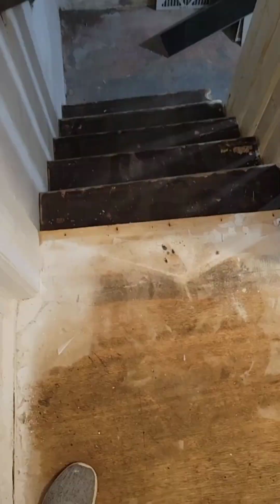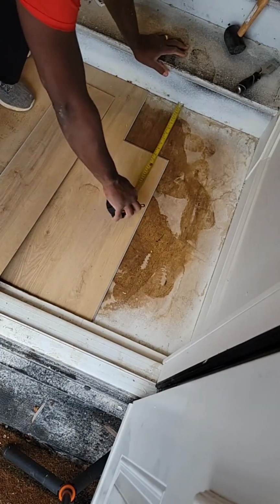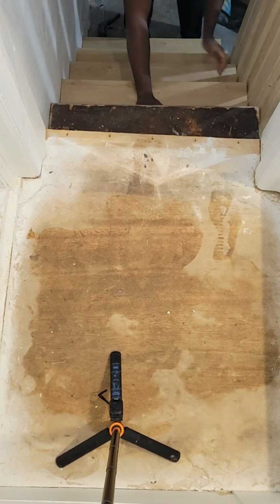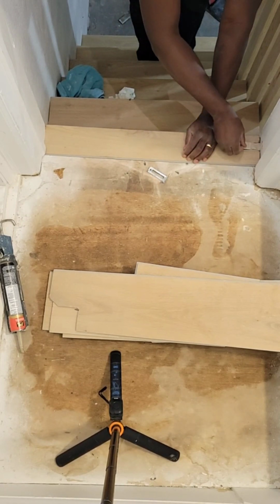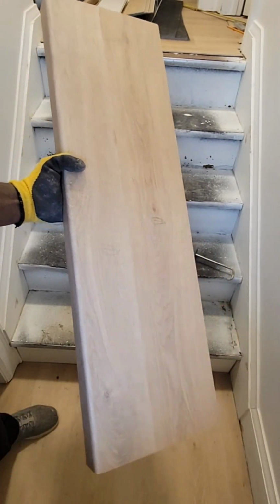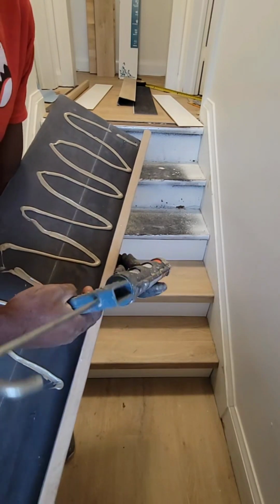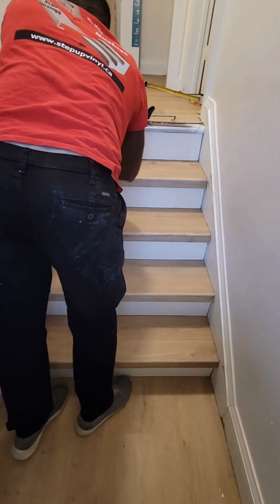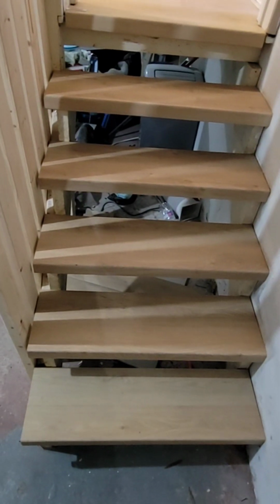Vinyl on Stairs Installation - with and without risers